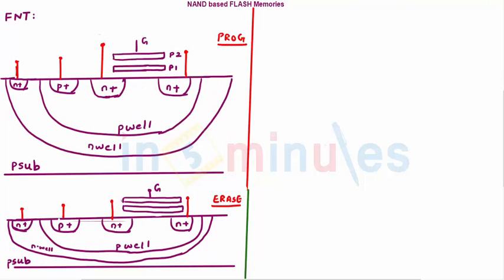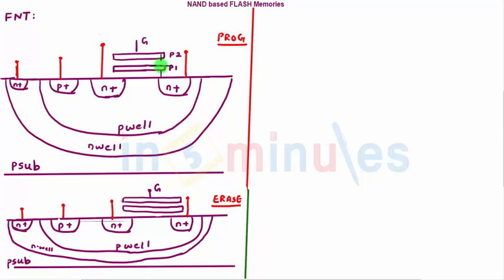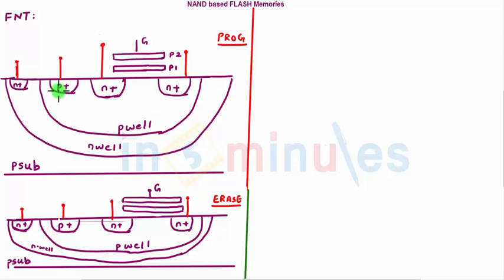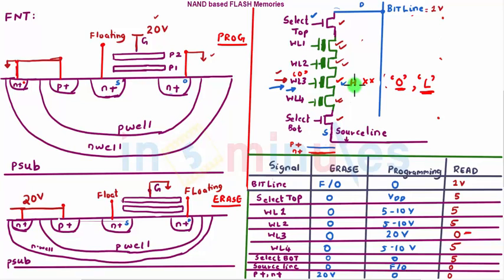Module4_VId59_NAND based Flash memory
Hi All,

This video basically covers NAND based Flash memory